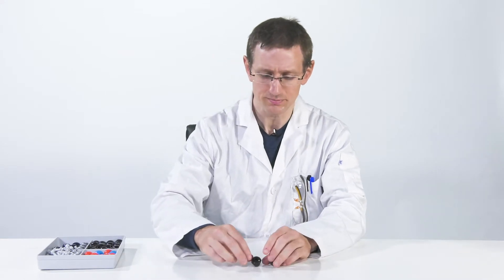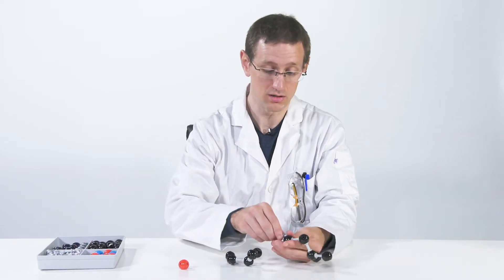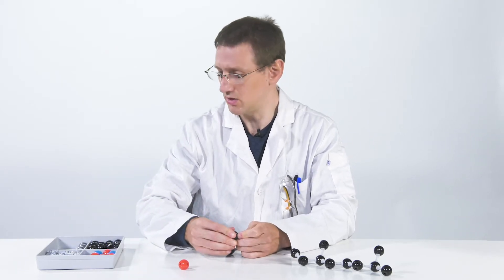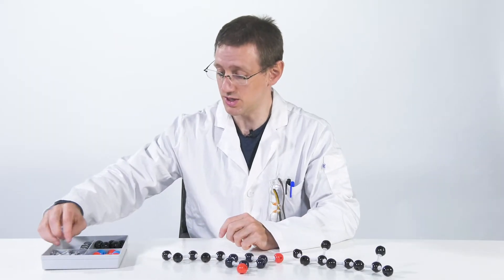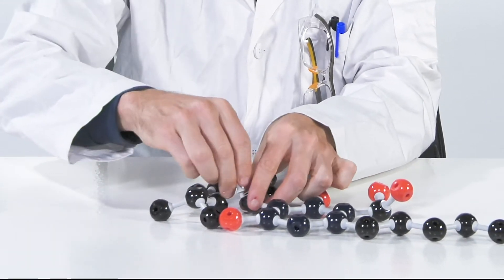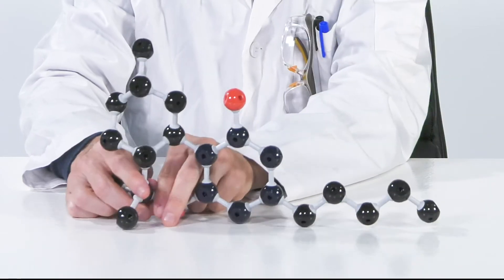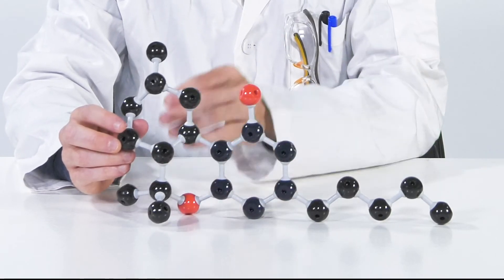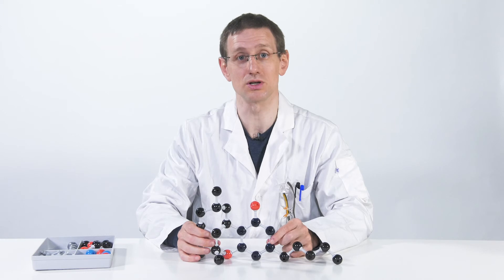Ask An Expert | A PhD Chemist Builds CBD and THC Molecules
Meet Dr. Markus Roggen, PhD. in Chemistry. He is the founder and CEO of Complex Biotech Discovery Ventures LTD a licensed cannabis research laboratory in Vancouver, Canada.

What do THC and CBD molecules look like?
How do CBD and THC molecules differ?
How are other cannabinoid molecules arranged?

Dr. Markus is here to answer all these questions and more!

Have you got a burning question for Dr. Markus Roggen?

Ask An Expert | A PhD Chemist Answers More Of The Internet's Weed Questions

"Your energy goes into quality of product, our energy goes into quality of image." solutions at Jade Maple